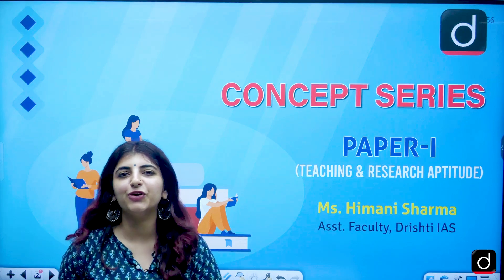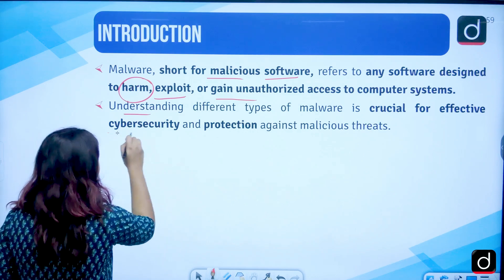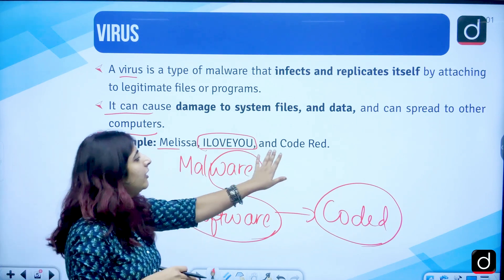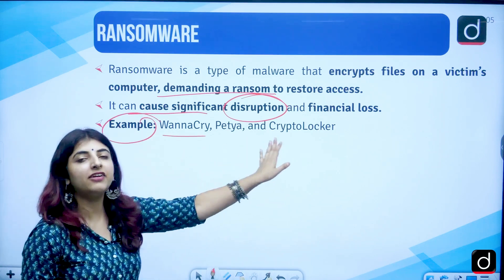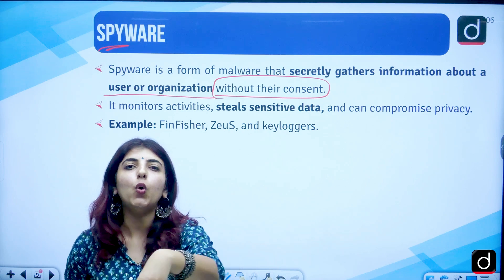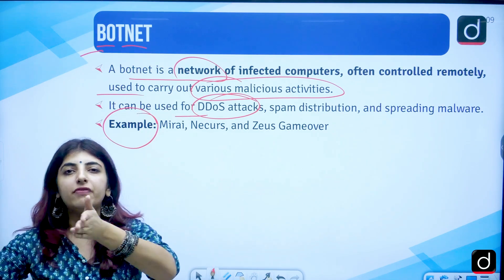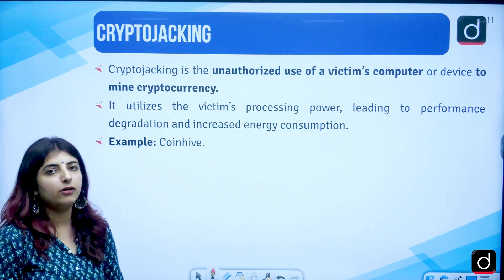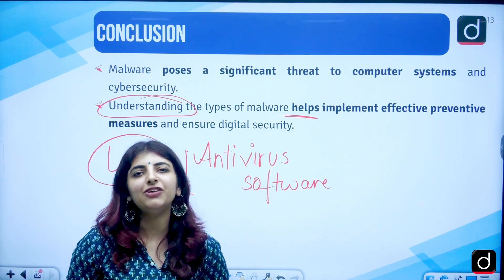NTA UGC NET:JRF | Concept Series | Paper I | ICT | Malware and Its Types | Ms Himani Sharma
Dear Viewers,
In this video, Ms. Himani Sharma dives into lesser-known facts and concepts related to the Malware and Its Types. This video provides students with information, facts and concepts related to the NTA UGC NET/JRF Paper-I: Teaching & Research Aptitude. Students preparing for the NTA UGC NET/JRF exam can benefit from this discussion as it sheds light on important aspects that may be asked in the examination.